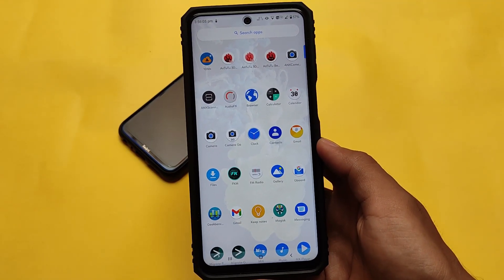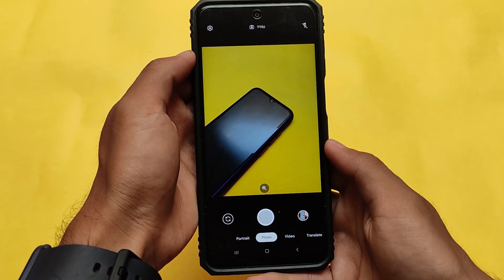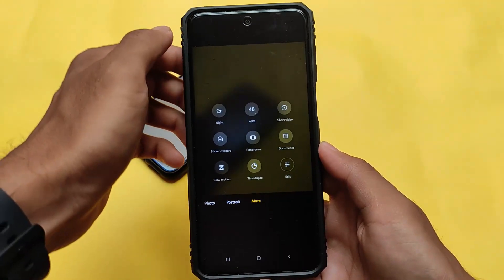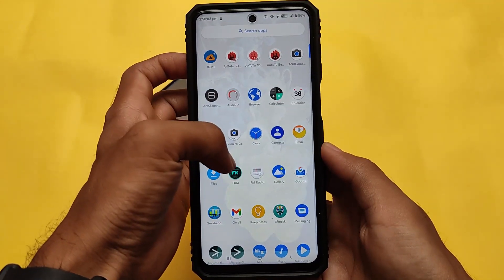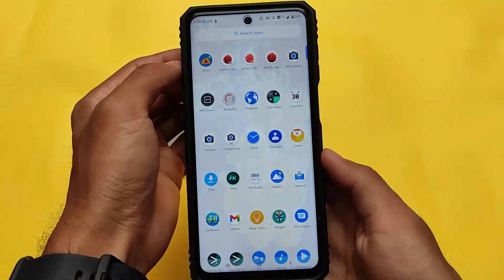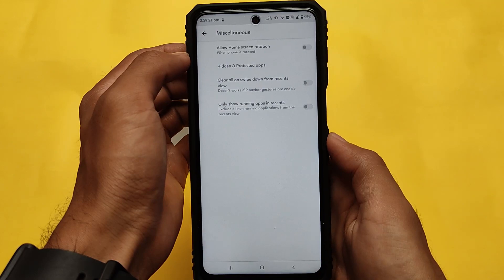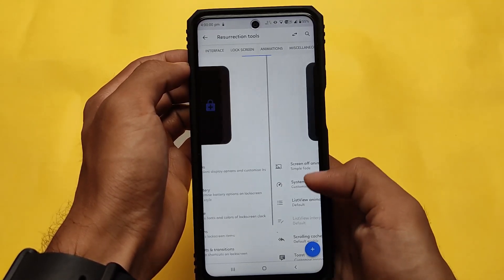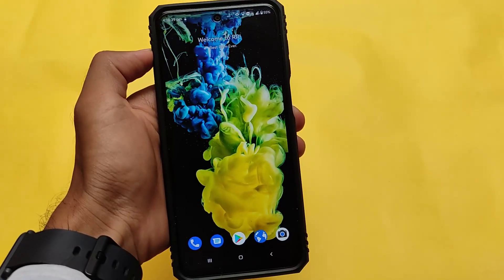Resurrection REMIX Android 10 - Hub of Customisation ❤️? ft. Redmi Note 9s/Pro/Pro Max/Poco M2 Pro😯🔥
Hey guys, What's Up? Everything good I Hope. In this Video, I'm gonna show you " Resurrection REMIX Android 10 - Hub of Customisation ❤️? ft. Redmi Note 9s/Pro/Pro Max/Poco M2 Pro😯🔥 " . Make Sure to watch this video till the end to understand everything.